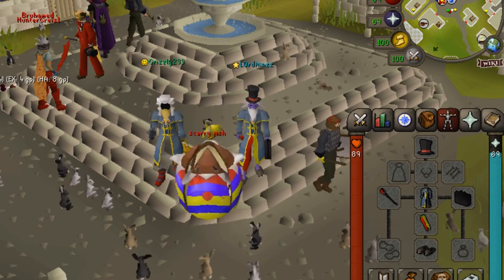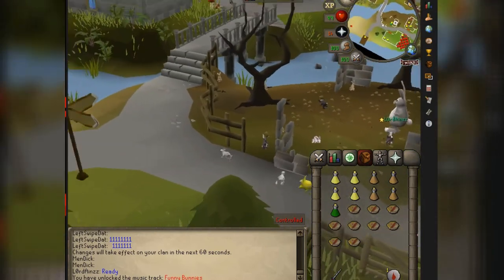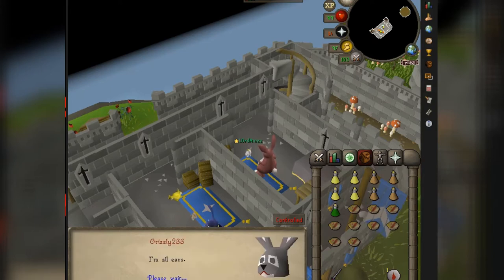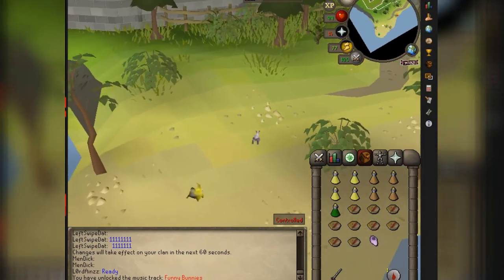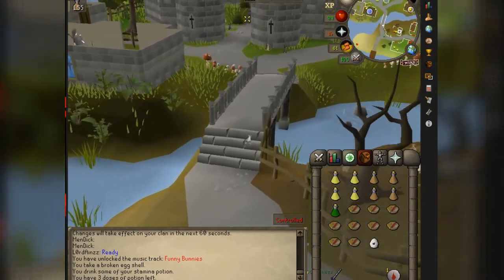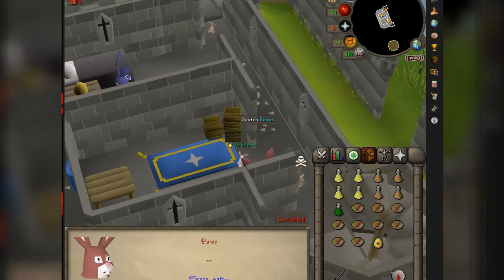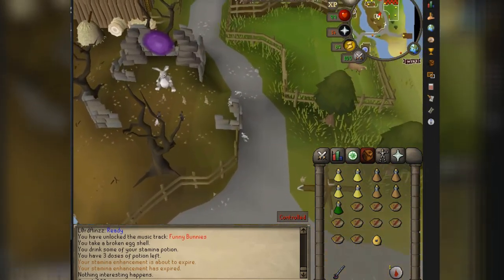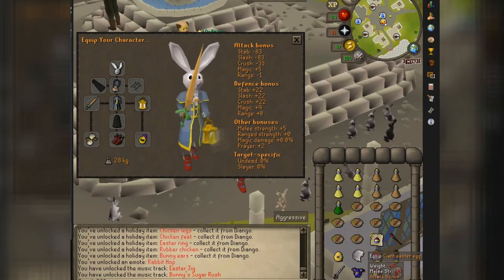OSRS Easter Event Guide 2020